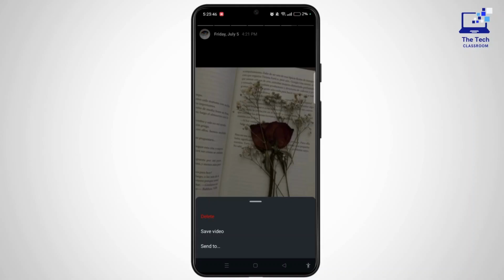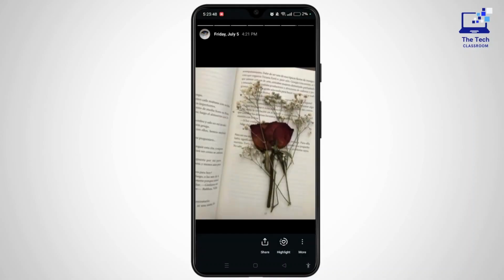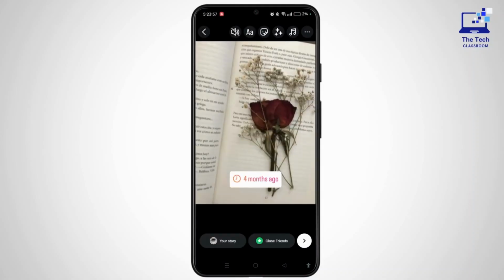How to reposts archive Instagram picture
In this video, Rose will guide you through the simple steps to repost archived Instagram pictures. Learn how to access your archived photos, select the right images, and share them back on your feed or story. Whether you’re looking to revive old memories or share your favorite moments again, this tutorial will make the process easy! Watch till the end to ensure you don’t miss any crucial steps.

Chapters
00:00 - Introduction
Welcome to the channel, learn how to repost archived Instagram pictures.

00:10 - Launch Instagram

00:20 - Log In
Log into your Instagram account.

00:30 - Access Profile
Tap the profile icon at the bottom right of the screen.

00:40 - Open Archive
Select the three-line icon at the top right corner and choose "Archive."

00:50 - Select Archive Type
Choose between Stories Archive or Post Archive.

01:00 - Pick a Picture
Select the specific archived picture you want to repost.

01:10 - Save Video
Tap "More" and then "Save Video" for stories.

01:20 - Customize Picture
Customize using the icons at the top of the screen.

01:30 - Repost
Tap "Your Story" to repost the picture.

01:40 - Conclusion